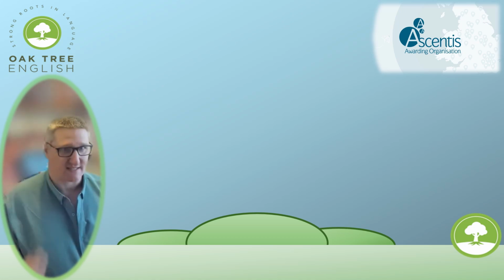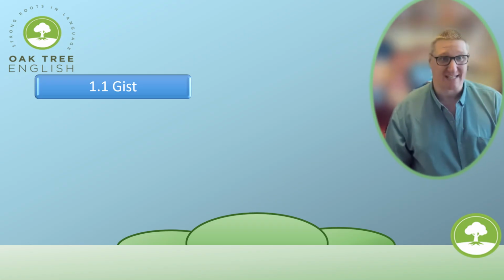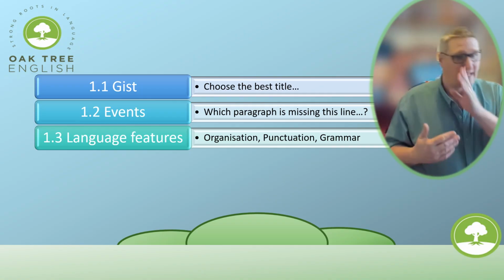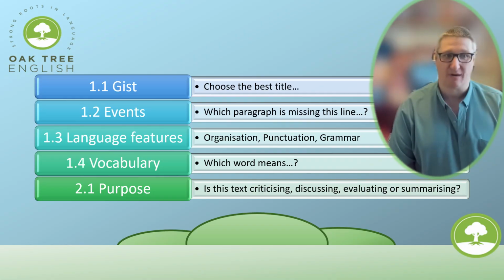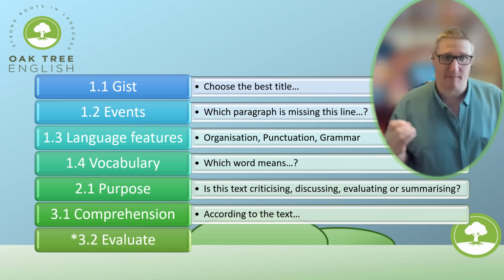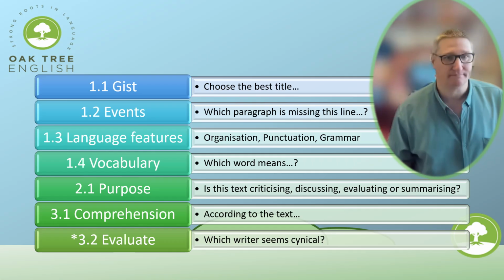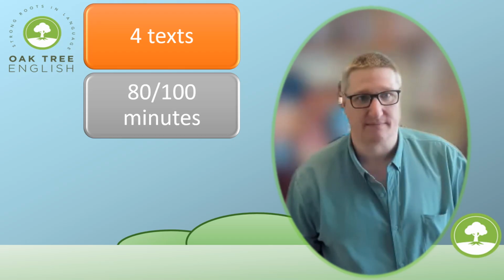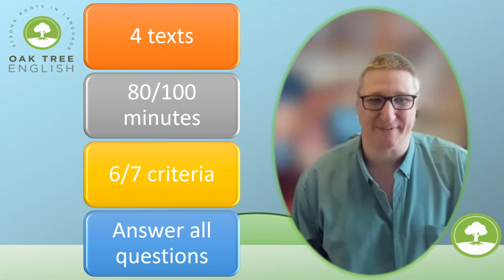Pass ESOL Reading L1 and 2 (Ascentis Exam)